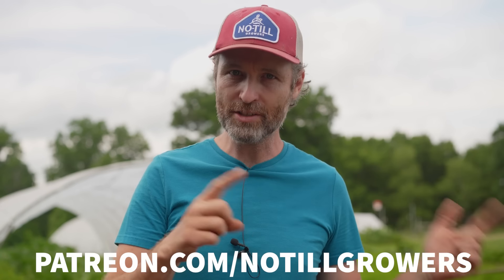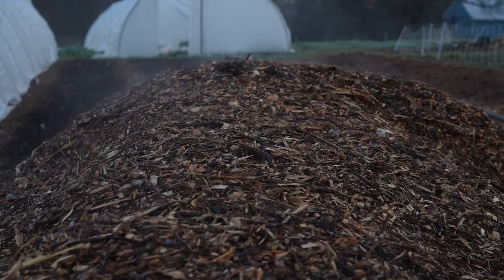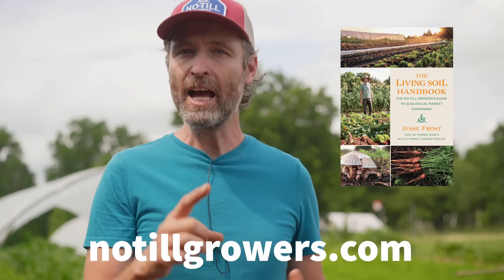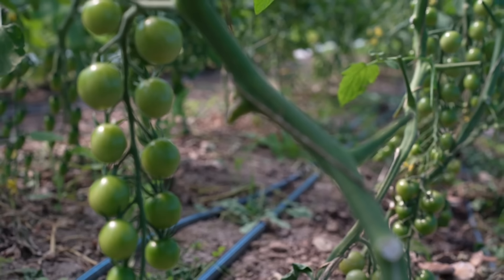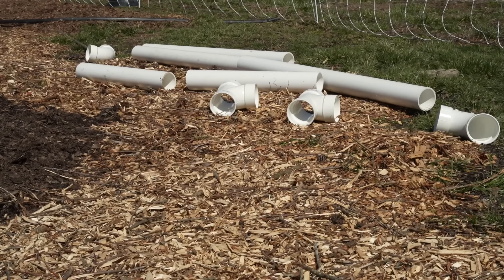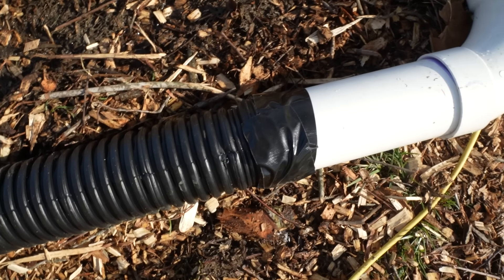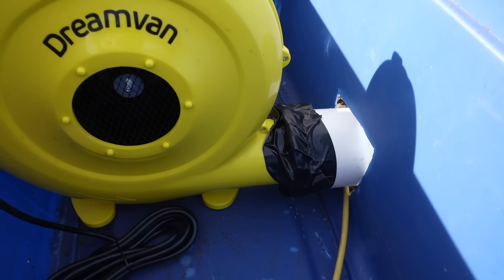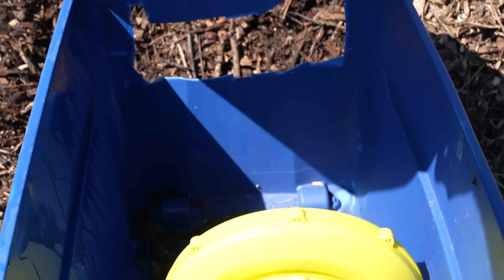Static Aerated Composting System For Organic Farms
Static aerated composting (aka an aerated static compost pile or ASP) is a system by which the composter does not need to turn the compost, but rather uses pipes and a blower to oxygenate the system.

In this video I show you a design for our static aerated compost system. Addressed in this video: How to build a static aerated compost system, what is a static aerated compost pile, what is ASP, aerated static composting, no turn composting, making compost on farm, certified organic compost rules, organic composting, Organic compost, composting for beginners, manure in organic certification, and more.

Parts:
~17' of large PVC (4" or 6" for better airflow)
2 corresponding 90º elbows (4" or 6")
3 corresponding T couplings (4" or 6")
Four 12’ lengths of 4" or 6" drainage pipe (or something like that)
Outdoor Extension chord (IF YOU NEED IT)
Some sort of housing (like a tote or doghouse)
1HP Bouncy House Blower